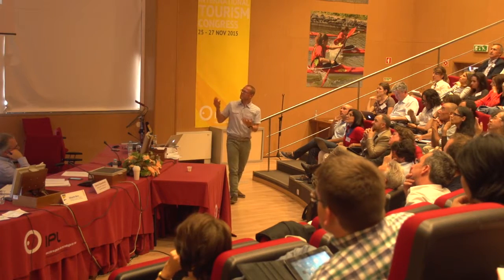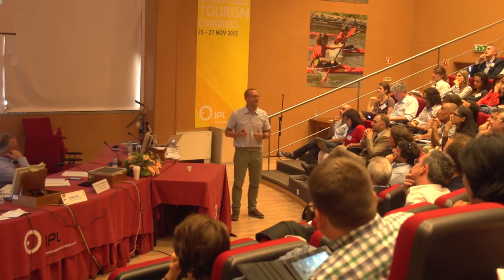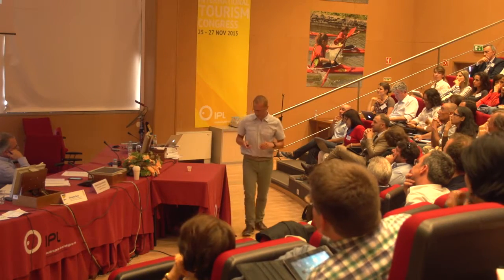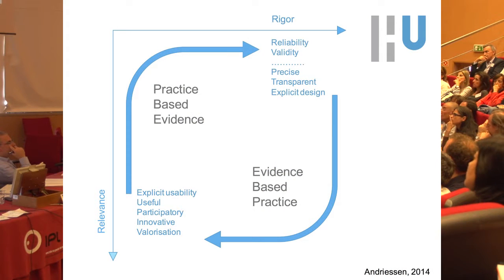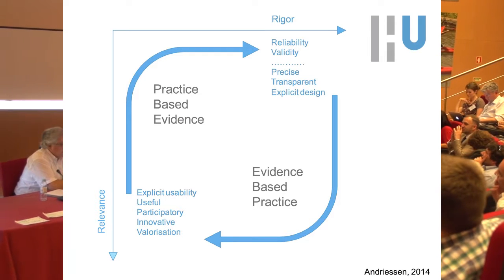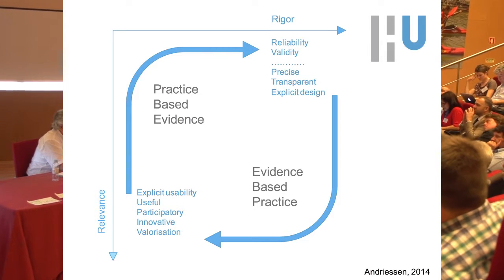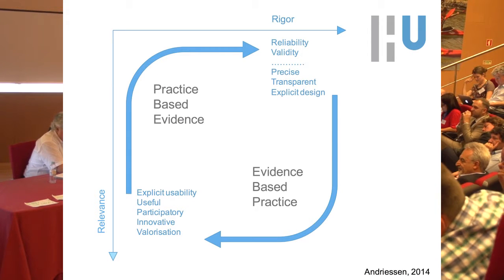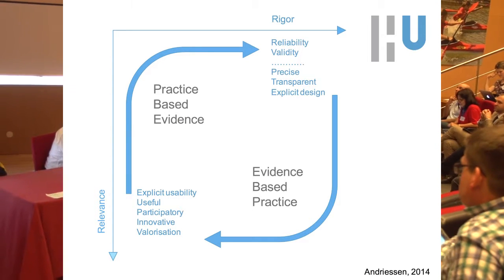Remko van der Lugt - Atelier de Projectos / Peniche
Remko van der Lugt - Utrecht University of Applied Sciences
Practice based research-through-design. Serving three Lords: the True, The Real and the Ideal
Atelier de Projectos
Peniche 12 e 13 de Julho de 2016